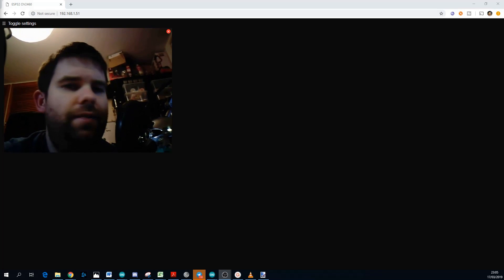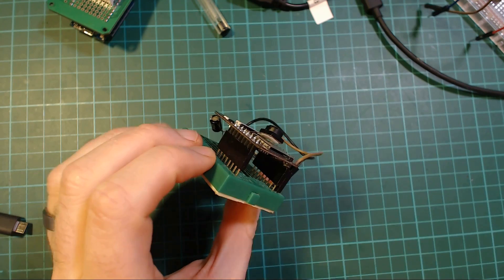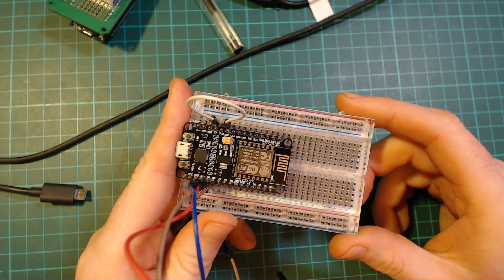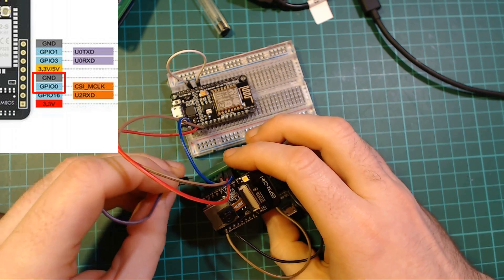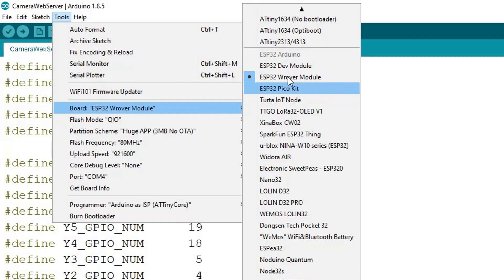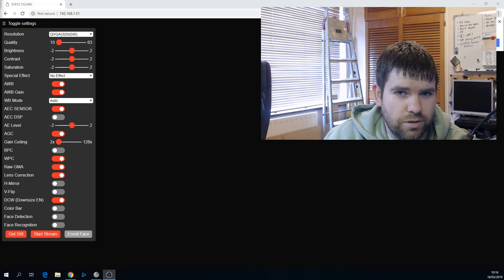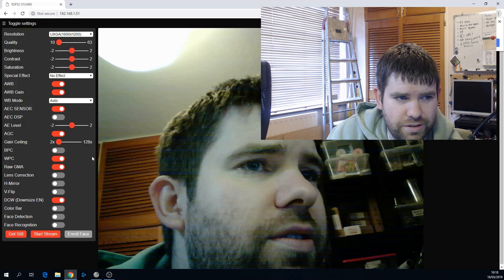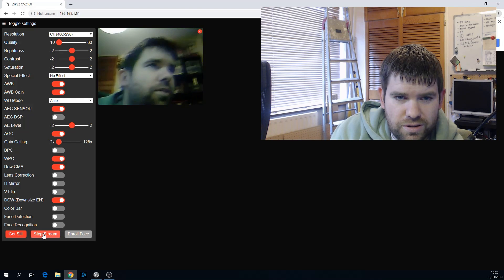ESP32 Camera programmed using Arduino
In this video we are going to take a look at an ESP32 Camera module that we are going to program using the Arduino IDE

We are going to setup the Camera example that comes with the 1.0.1 Version of the ESP32 core for Arduino.

ESP32-CAM module*

NodeMCU ESP8266 Dev board*

10 PCS Micro USB breakout*

Simpler Programmer!

@bitluni has made a programmer specifically for this board! I've tested it and it works great